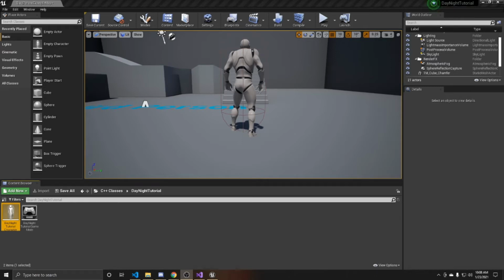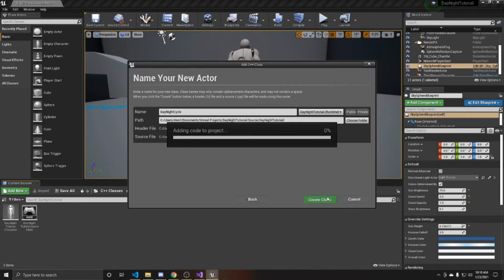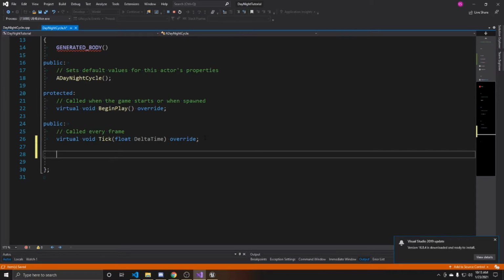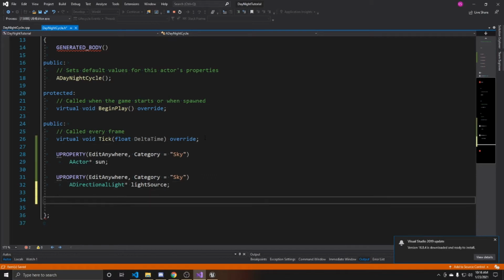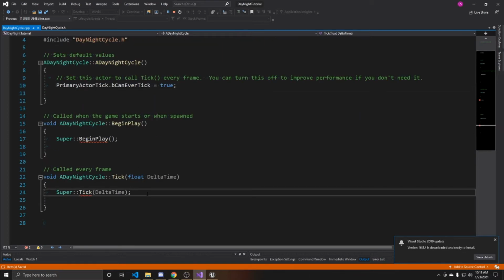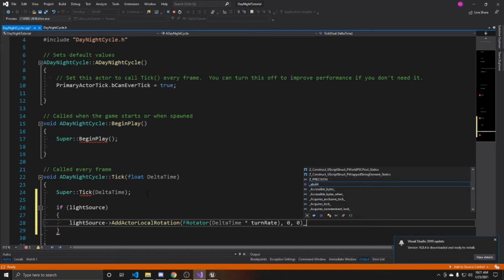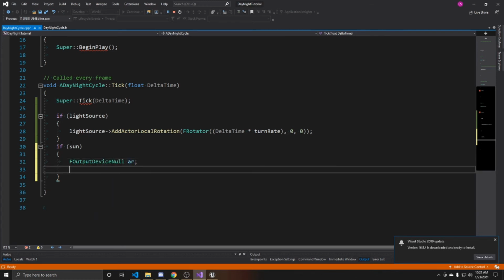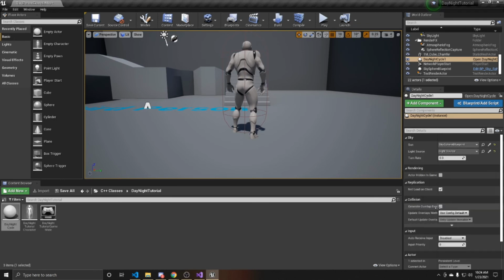Day/Night Cycle in C++ | Unreal Tutorial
Learn how to make a day and night cycle in game with C++.  This part covers how to rotate a scene's directional light, as well as use Unreal's UpdateSunDirection function to change the sky box.  Just follow along as Emily takes us step by step through an easy process to create a day and night cycle in your 3D game.  Do you have any questions?  Let us know down below!